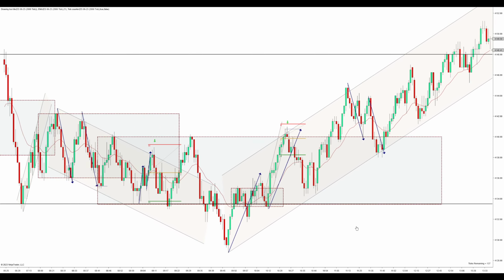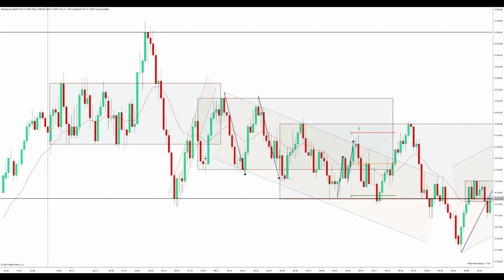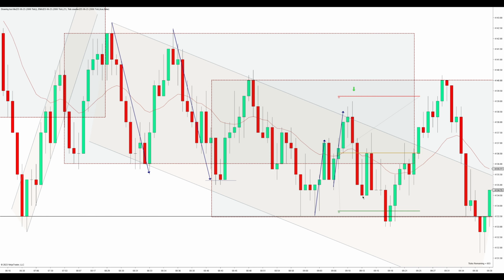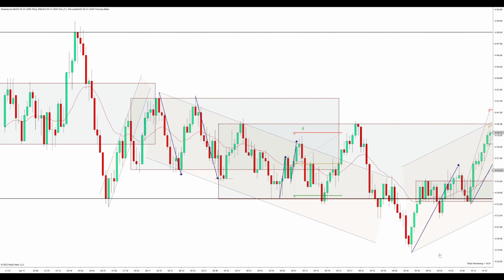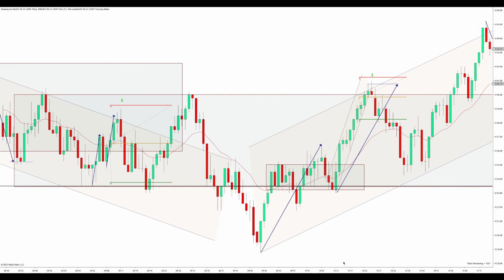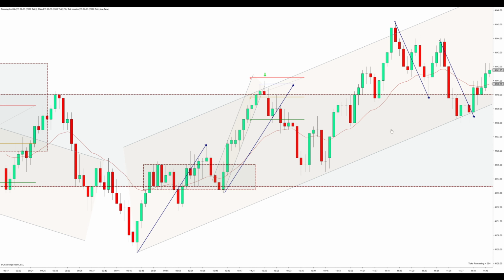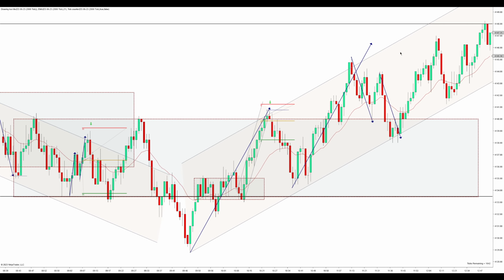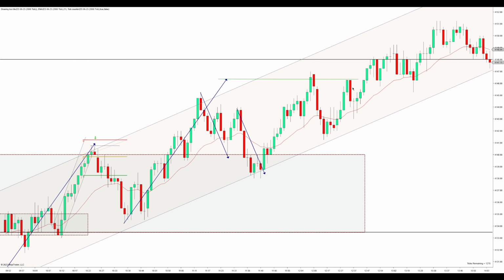ES Futures Price Action Day Trading | Range Day